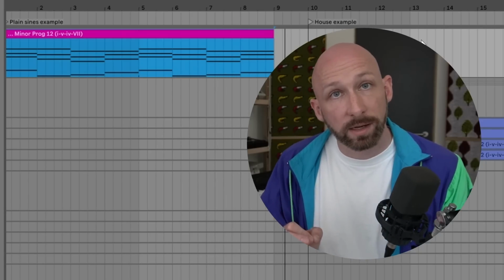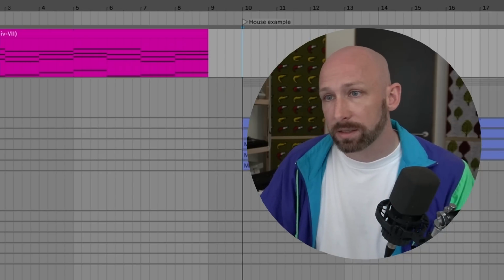Chord progressions: what you need to know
This is one of those foundational, need-to-know music concepts that you cannot avoid if you want to learn to make music. Chord progressions: they are the abstract backbone behind all music, and they are the #1 thing that determine the emotional impact of your music.

How does it work, you ask? Let's time travel back in time and let 2021 Oscar explain...

Contents:
0:00 The most important concept in music
1:11 Past Oscar explains the theory
2:52 An example in Ableton Live
7:09 So what's the strategy?